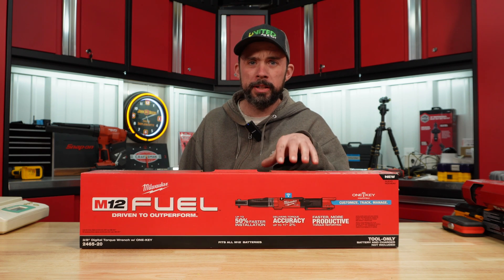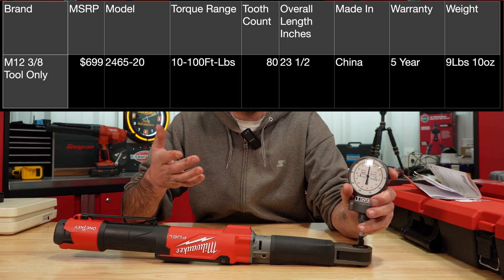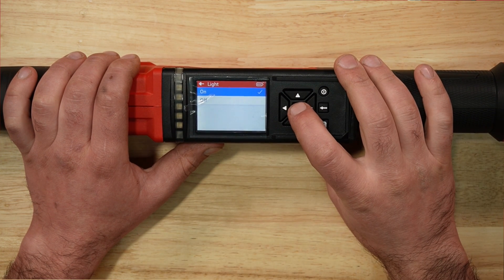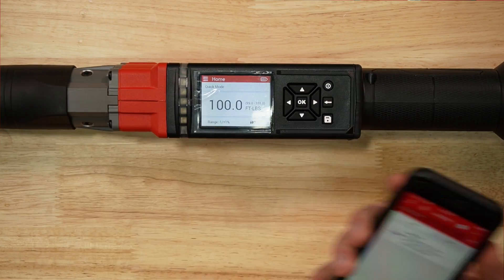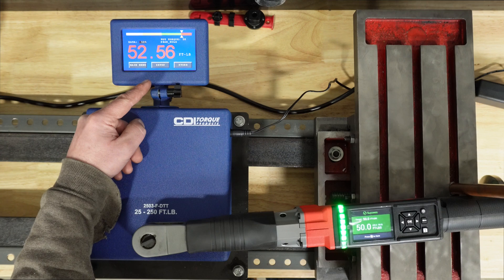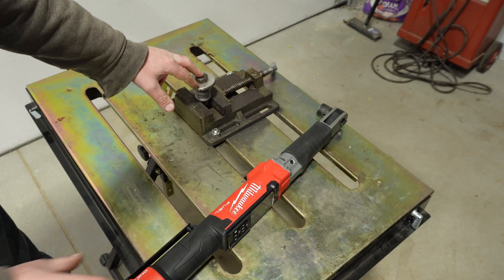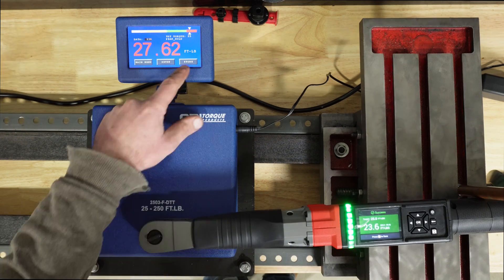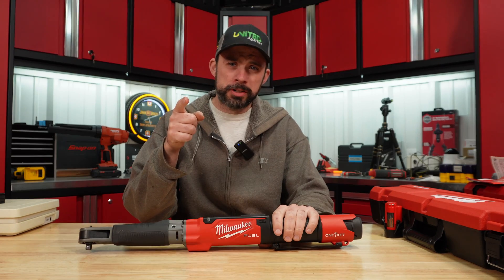Milwaukee Torque Wrench Fails Accuracy Testing, Unboxing and Review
I was not expecting this!  How can a $700 torque wrench be this far out of calibration?

Milwaukee Torque Wrench